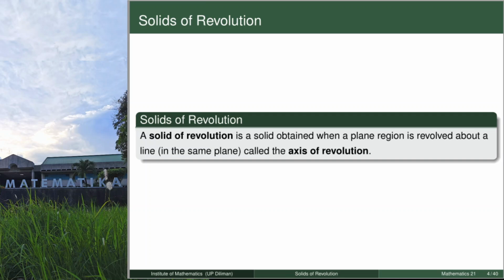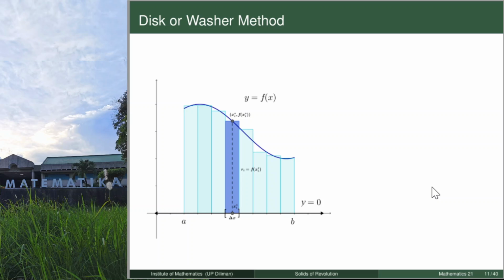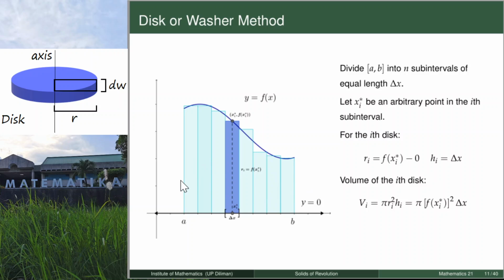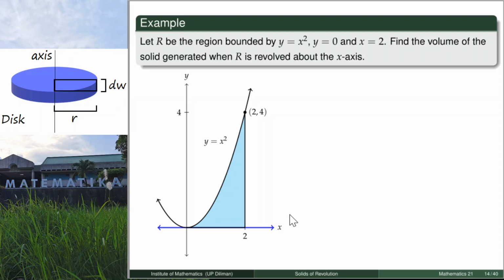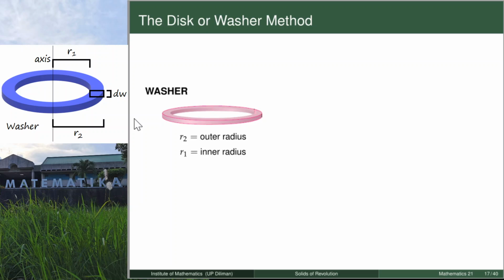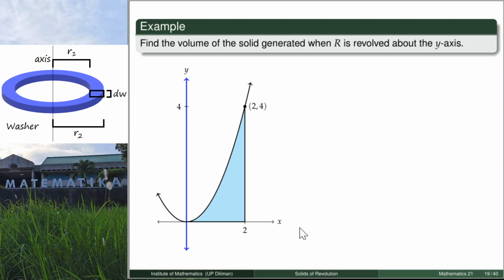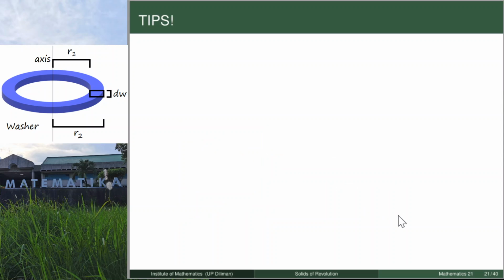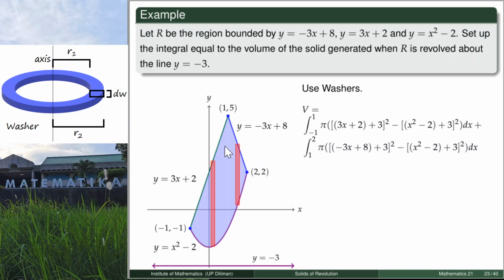[Math 21] Lec 4.6 Volumes by Washers and Slicing (Part 1 of 2)